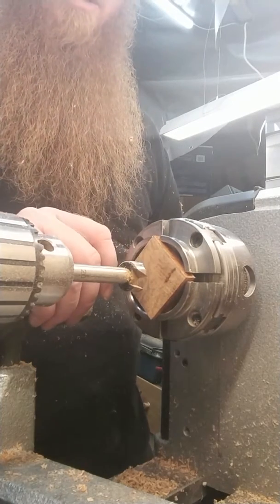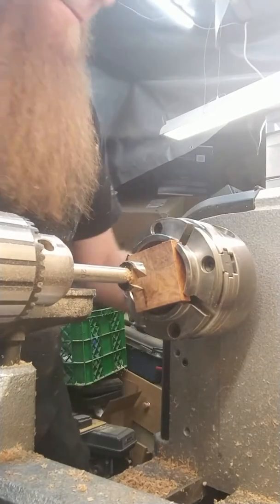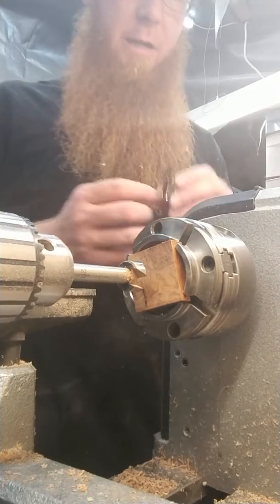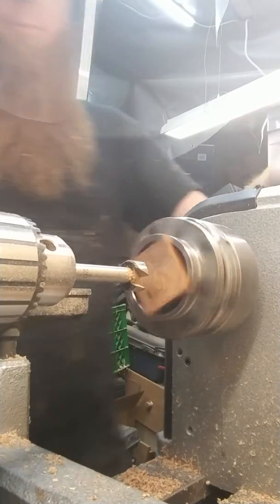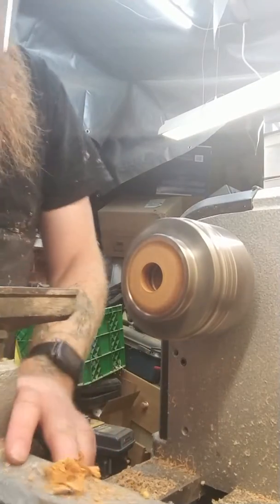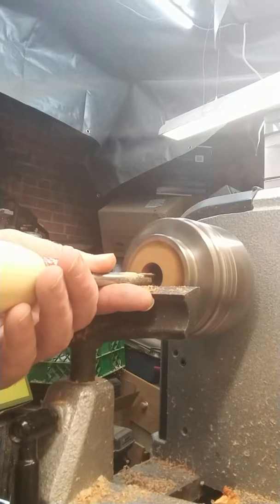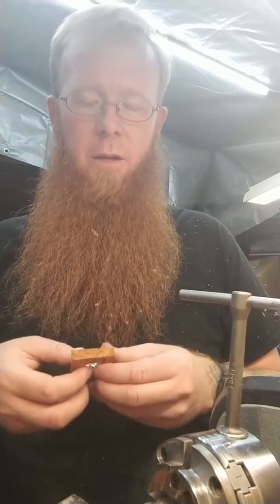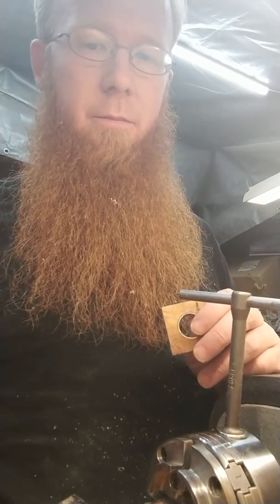Making a desert iron wood ring. Part 1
Trying a new to me method for turning rings.